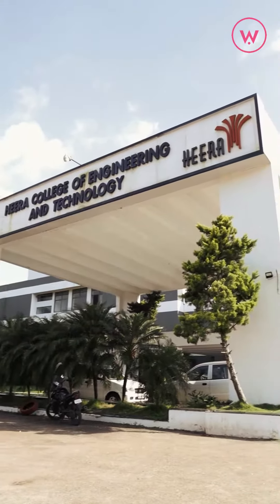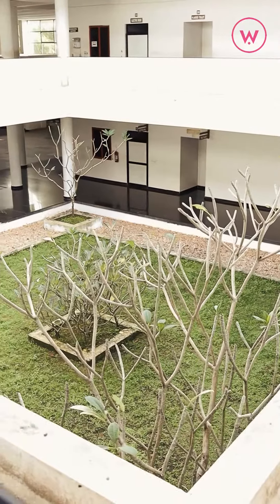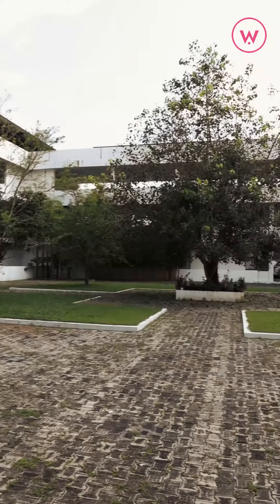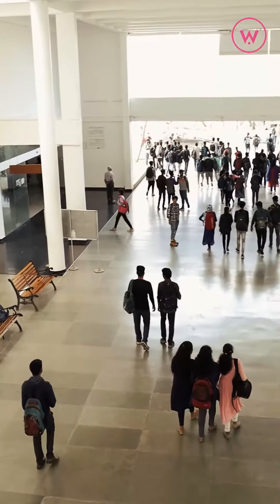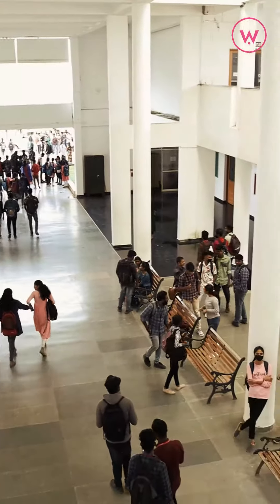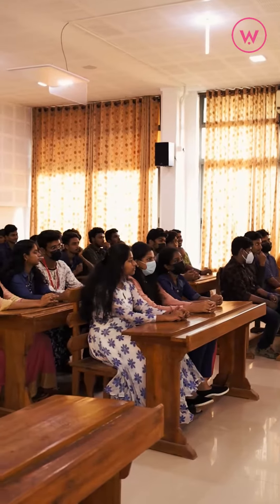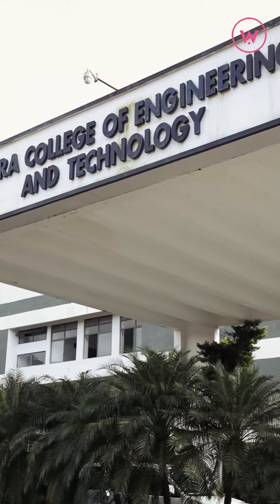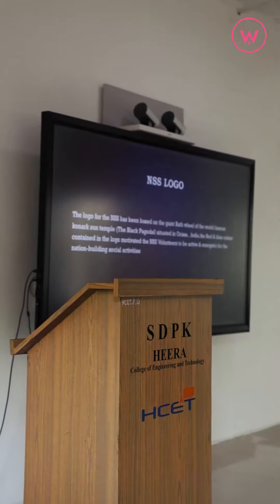Heera College of Engineering and Technology - Facilities